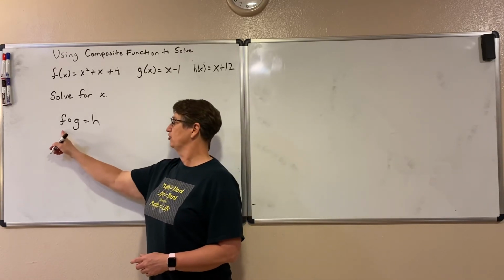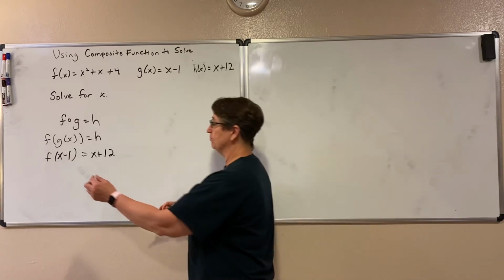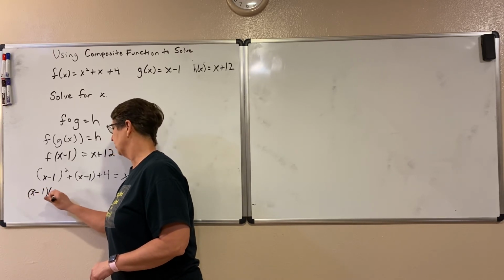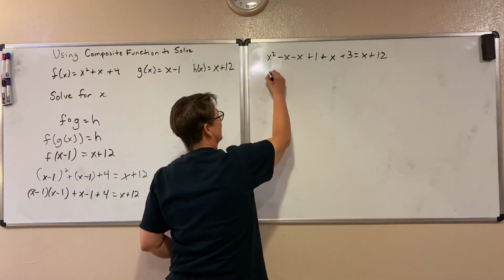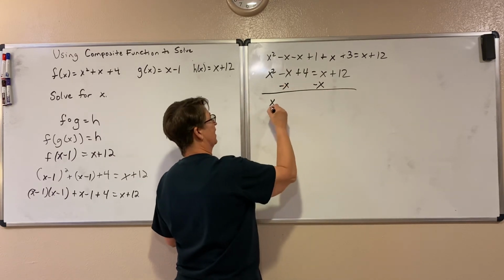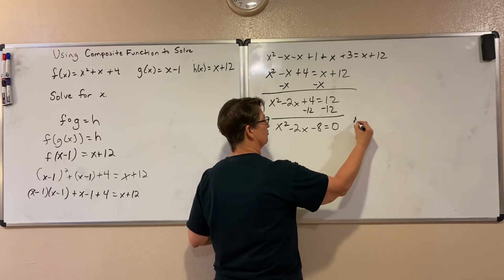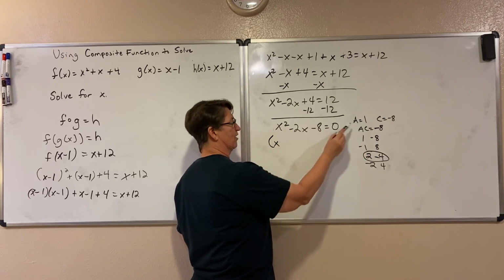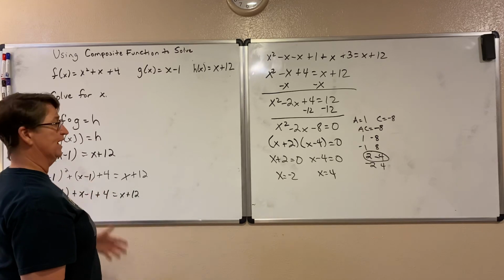Using Composite Functions to Solve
Solving equations with composite functions